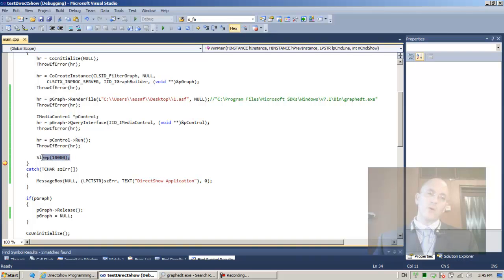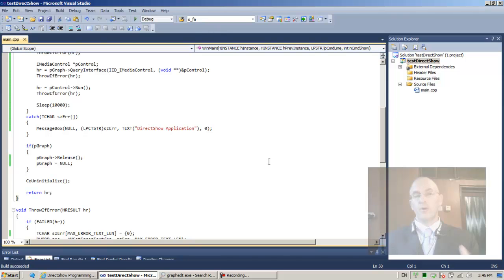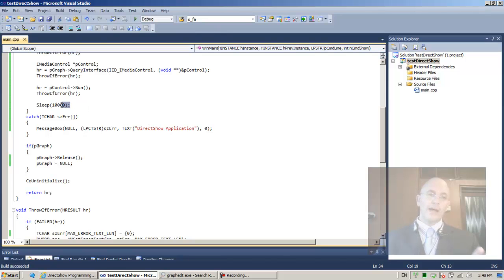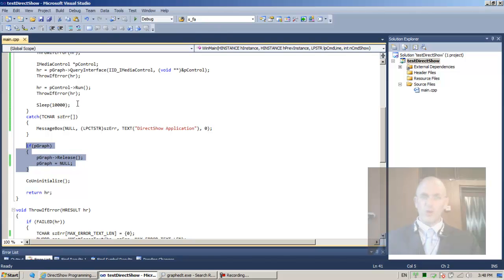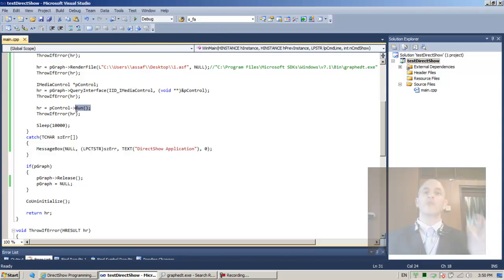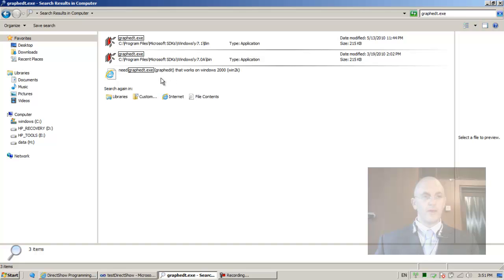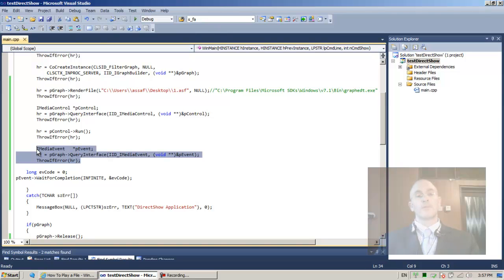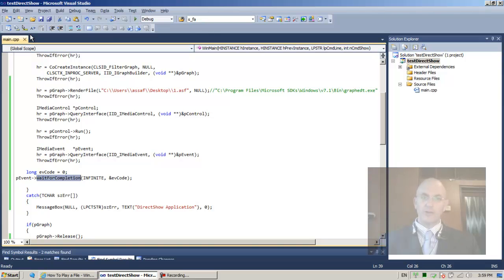DirectShow Programming 10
In this lesson we explained the call to Sleep.  Next, we replaced it with a call to WaitForCompletion.  Just before we can do this, we must extract an IMediaEvent interface from our graph object.  We ran out of time just before we were able to test our code.

Here is some code:

  IMediaEvent   *pEvent;
  hr = pGraph--QueryInterface(IID_IMediaEvent, (void **)&pEvent);
  ThrowIfError(hr);

 long evCode = 0;
pEvent--WaitForCompletion(INFINITE, &evCode);